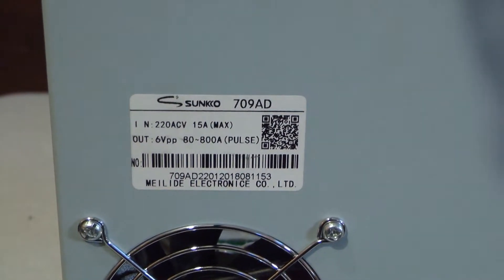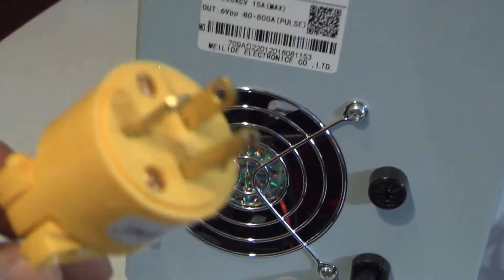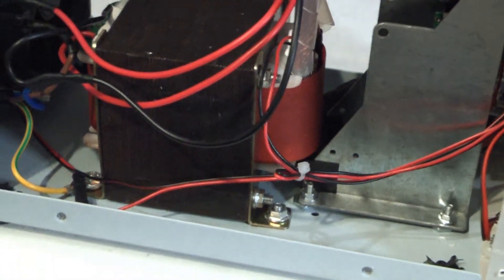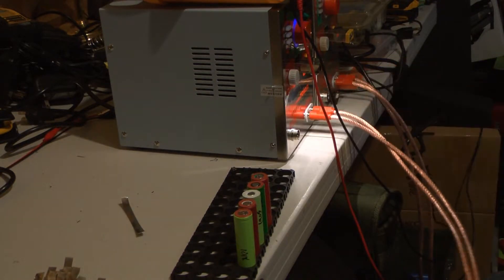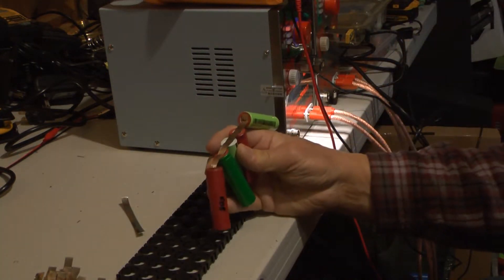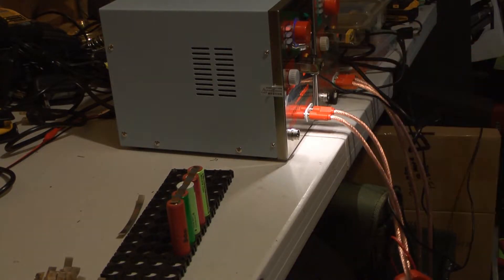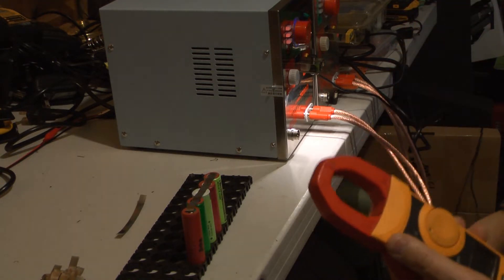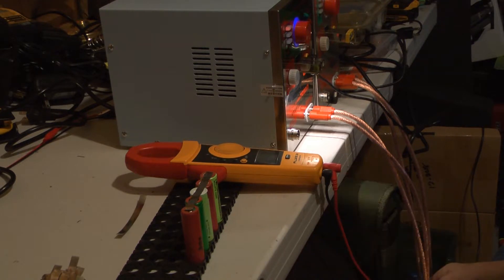Sunko 709AD VS. Sunko 709A Spot Welder, the winner is?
What an improvement going from 120VAC to 240VAC.
Purchased the Sunko 709AD 220 Volt Spot Welder from AliExpress

Warning:
Keep in mind that I'm not an Electrician, rewire at your own risk!